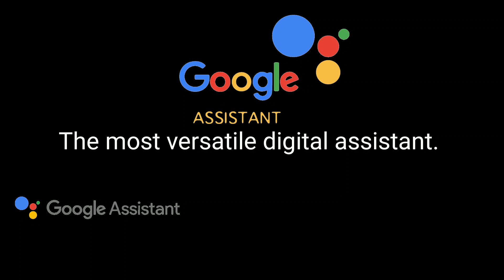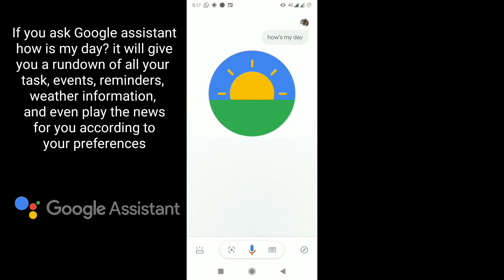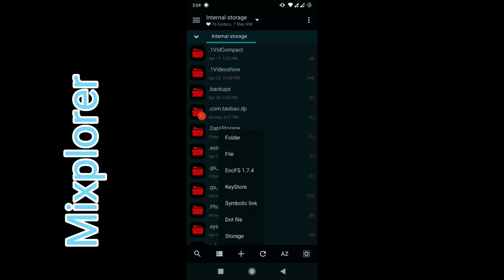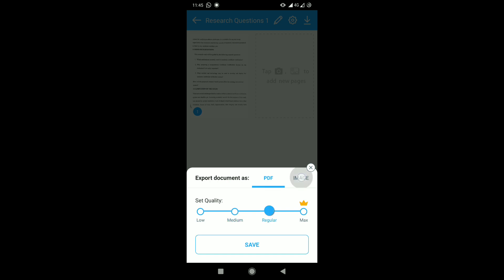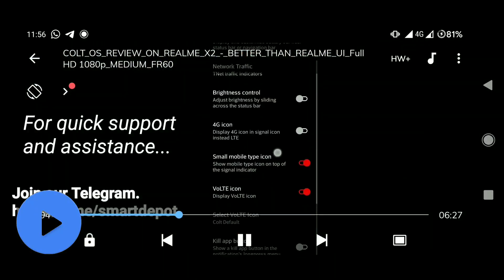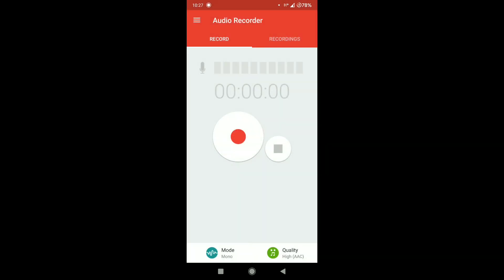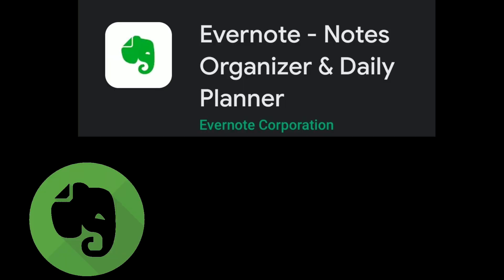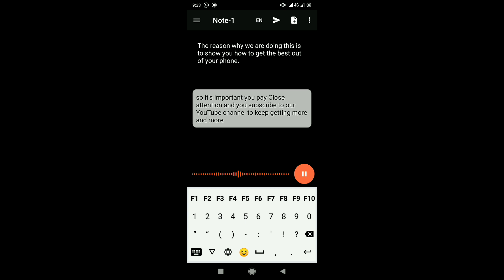My Top 10 Most Useful Android Apps And How I Use Them - May 2020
Since I do everything with my Android phone including Video editing, I felt it is important that I share with you my most useful Android apps AND HOW I USE THEM! The keyword here is what the apps are doing for You!

My Top 10 Most Useful Android Apps And How I Used Them - May 2020 was very difficult to select since I normally use over 120 user Apps. The first list I made had 25 apps in it and there were still few other useful apps I use daily that didn't make the list. So, I decided to divide it into 2 making this video part 1. Part 2 Coming soon will be more advanced than this.

Every App that made the list in Part 1, I use them daily starting from the most popular one...

#1 GOOGLE ASSISTANT - as common as it may sound, in this video, I gave a little insight into what the Google Assistant does for me. With seamless integration into other google apps and root privileges, I use the Google Assistant to get a lot of things done without even lifting the phone.

#2 Mixplorer File Manager -

Tik-Tok: @smartdepotng